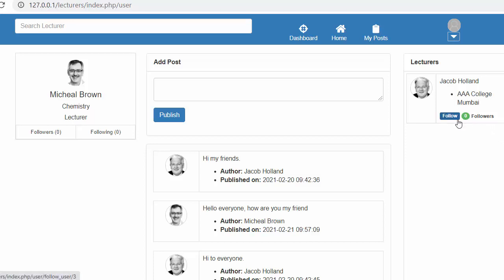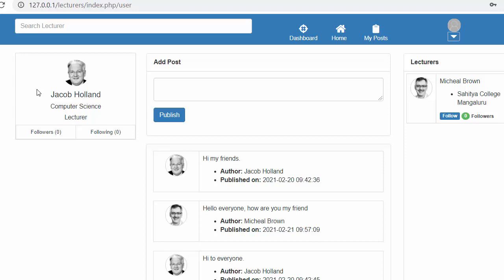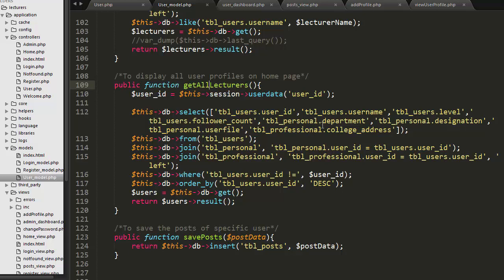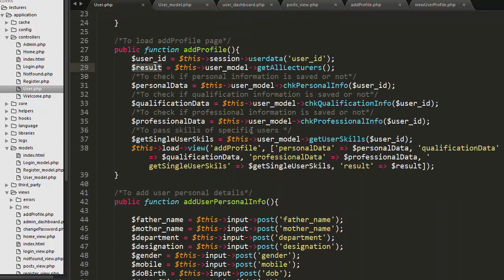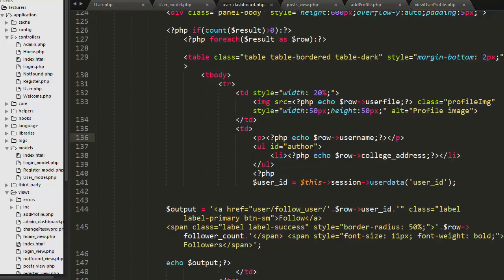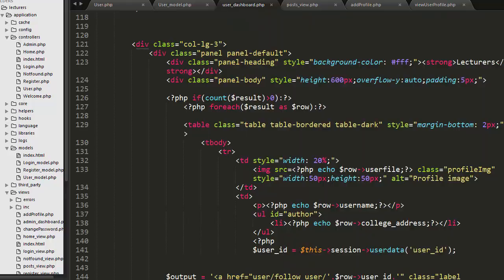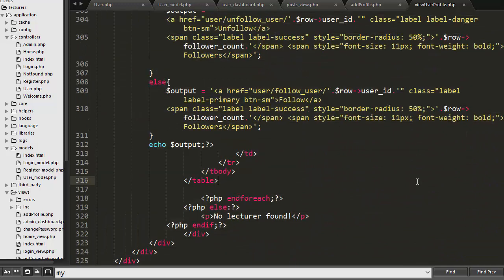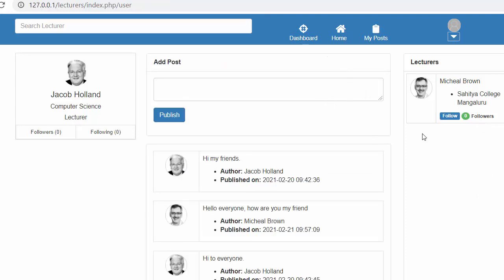Developing the functionality of displaying list of users on dashboard using CodeIgniter Part-26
Developing the functionality of displaying all registered users on left side of Dashboard using CodeIgniter AJAX and jQuery is a video tutorial for beginners.